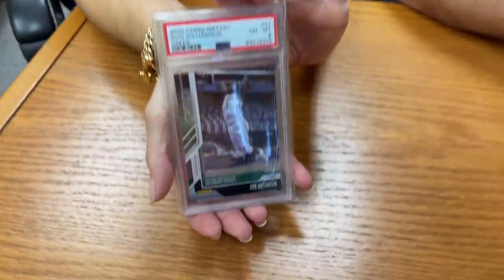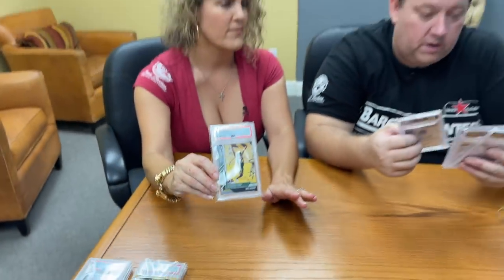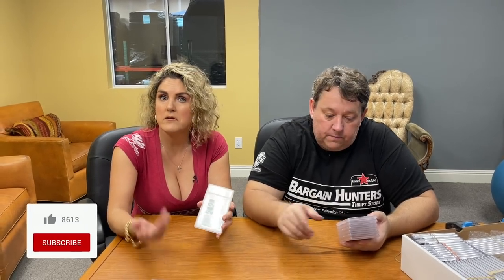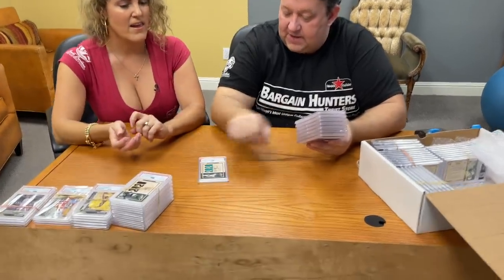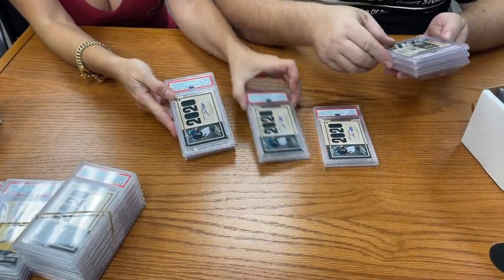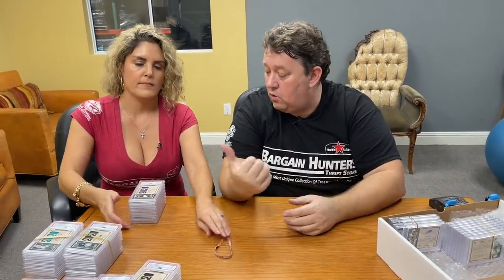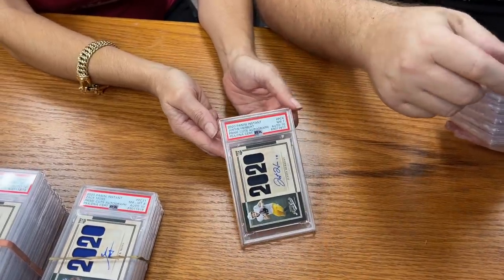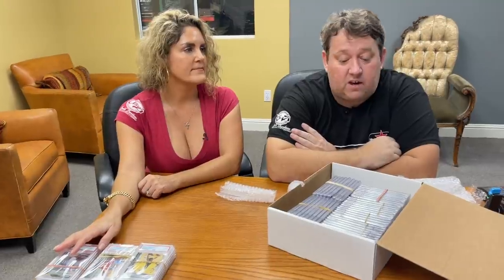Big Panini Instant PSA Shipment Football Basketball Cards Storage Wars Casey Nezhoda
We just Back Back a Big Panini Instant Football Basketball Trading Cart shipment!